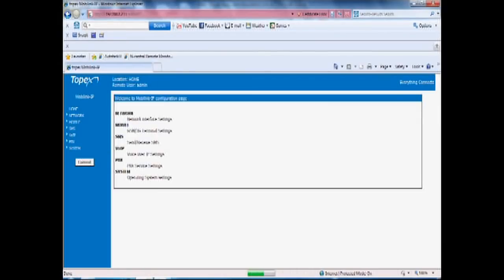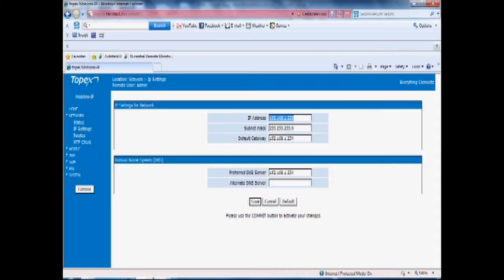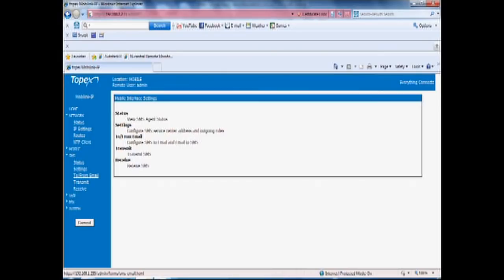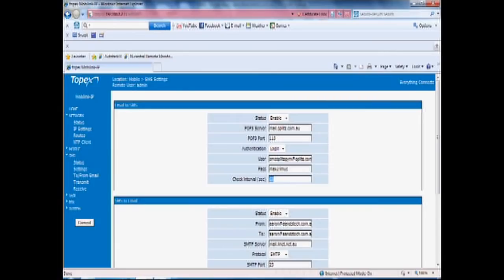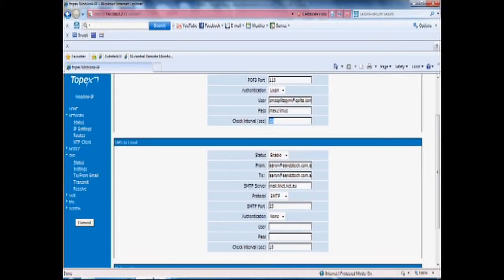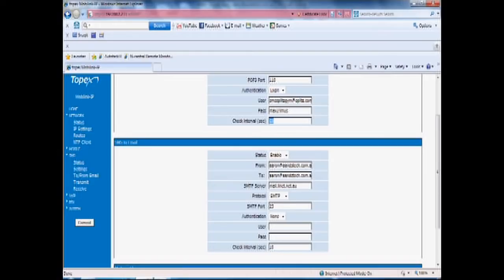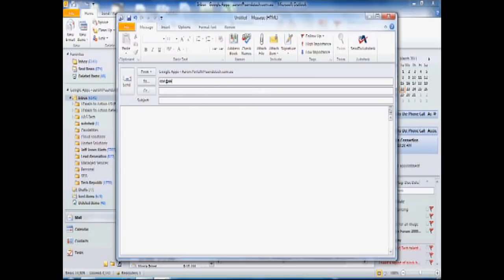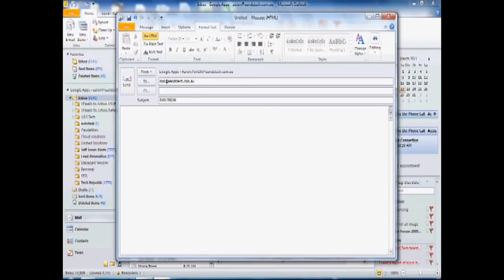topex mobi1 gsm gateway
If you need to send sms messages by email or recieve sms messages to your inbox the topex mobi1 gsm gateway device can do all that and more.